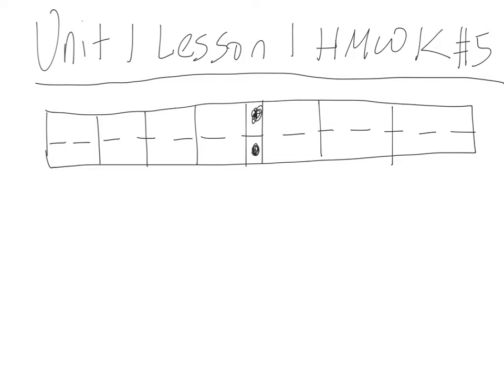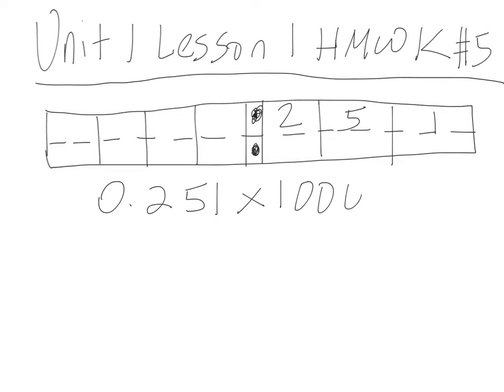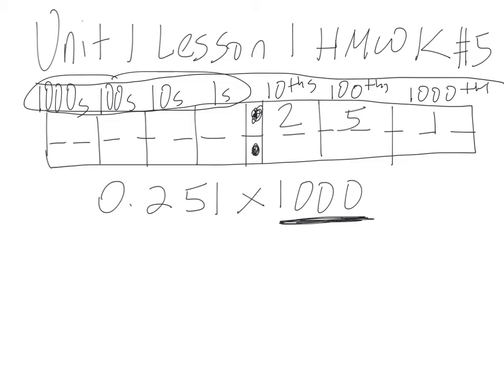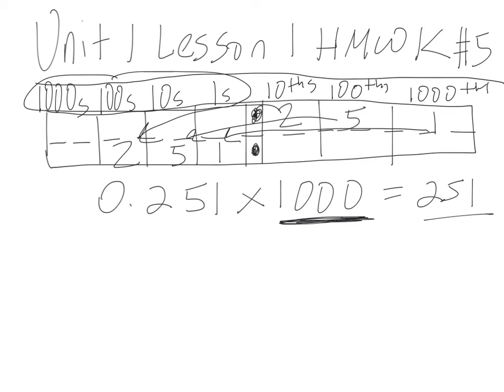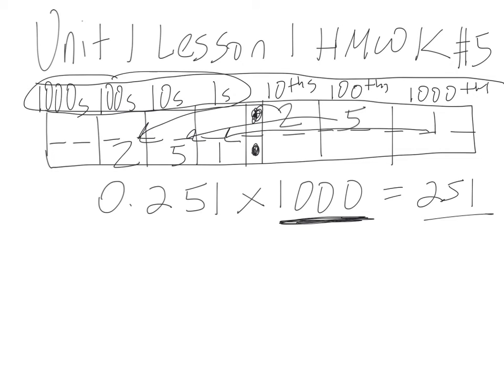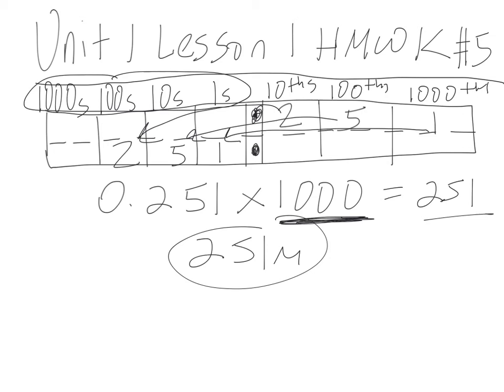Made with Explain Everything™ Interactive Whiteboard